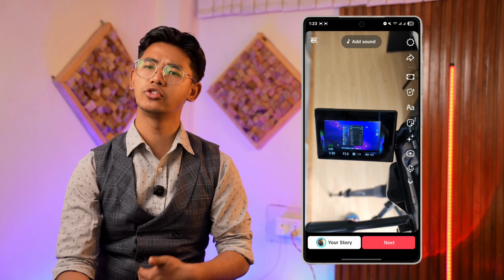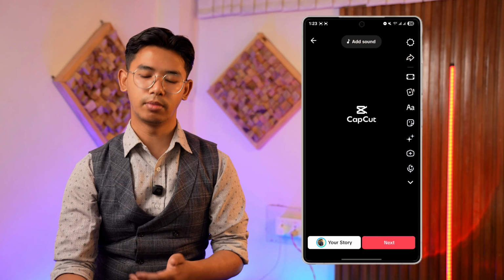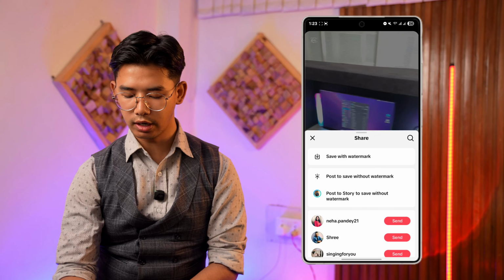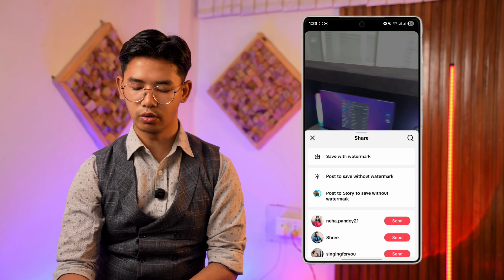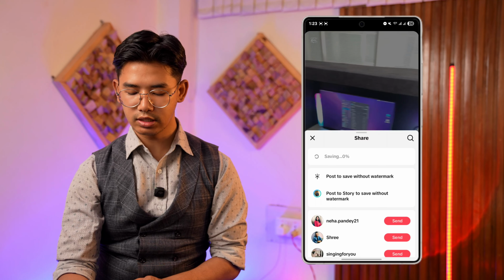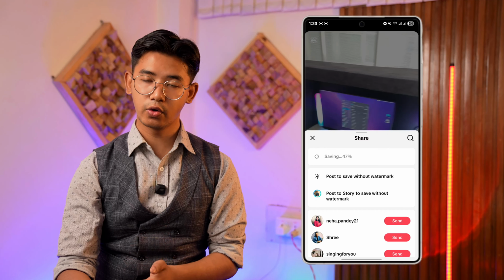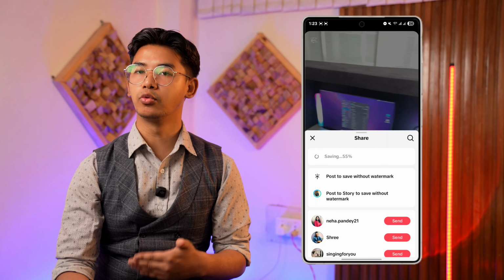How To Save TikTok Draft To Gallery !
Saving a TikTok draft video to your phone’s gallery without posting it publicly is possible, though it comes with certain limitations. By default, TikTok allows you to save drafts with a watermark, but if you want to remove the watermark, you’ll need to post the video first, even if only privately. This tutorial explains both options step by step.

Start by opening the TikTok app and tapping the profile icon in the bottom right corner. On your profile page, you'll see a section labeled "Drafts." Tap on it to view your saved drafts, and then select the draft video you want to save.

Once the draft is open, tap the arrow icon in the top right corner of the screen—this is typically the share or save button. From the options that appear, select "Save with watermark." TikTok will now save the video directly to your phone’s gallery, but the video will include the TikTok watermark and your username.

If you prefer to save the draft without a watermark, the workaround is to set the video’s privacy setting to "Only me," post the video, and then download it from your profile. Once it’s saved, you can delete the video from your public profile since only you were able to view it.

To confirm the video is saved, go to your phone’s gallery app and look for the most recent video. It should appear under your TikTok folder.

Timestamps:
0:00 Introduction
0:07 Accessing your TikTok profile and drafts
0:19 Selecting a draft and using the save option
0:36 Saving with watermark
0:49 Saving without watermark by posting privately
0:58 Verifying saved video in gallery
1:06 Conclusion